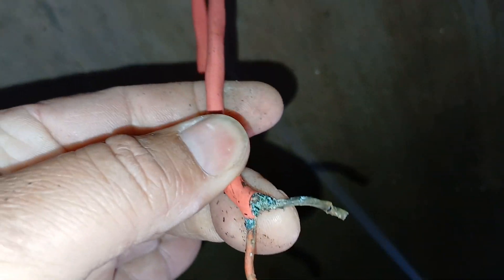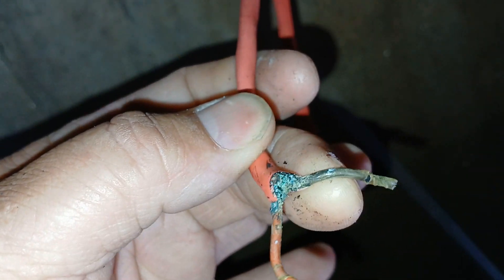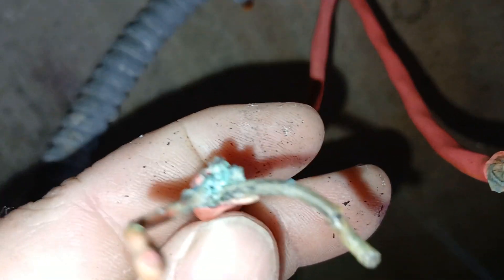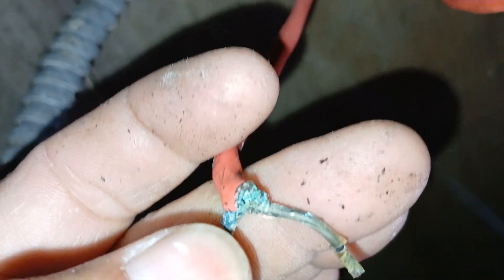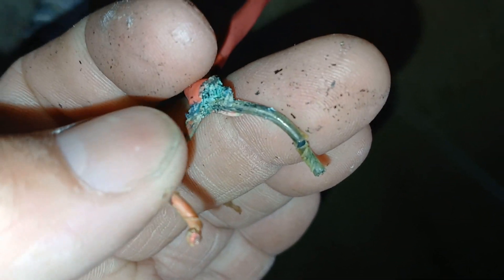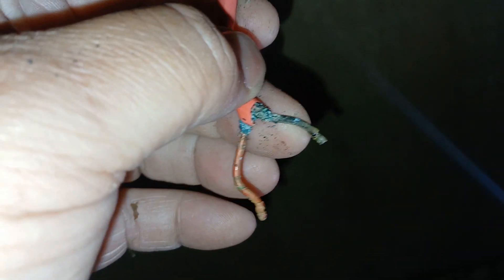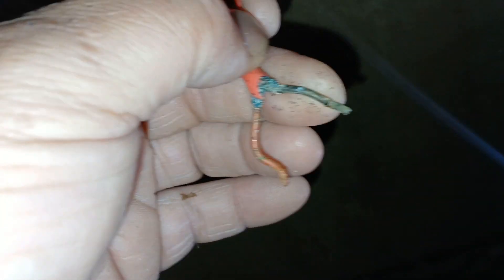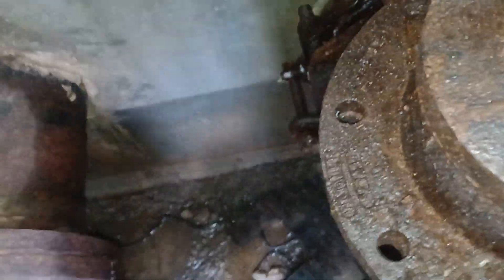Why you should use underground cable for vault wiring.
corrosion causing faults.